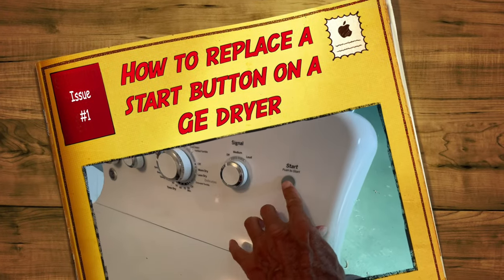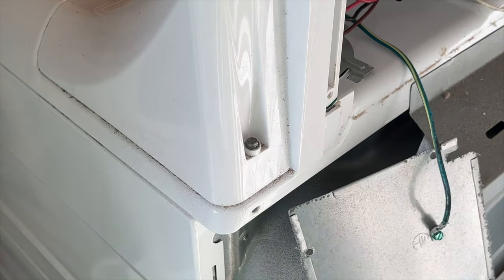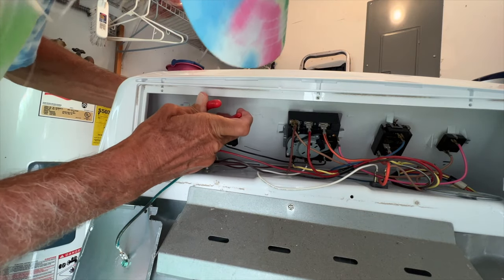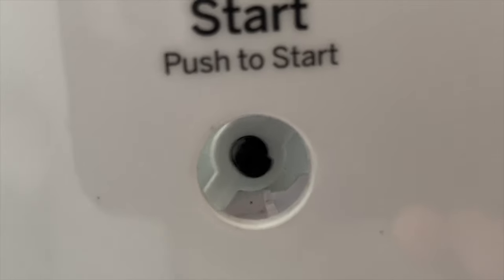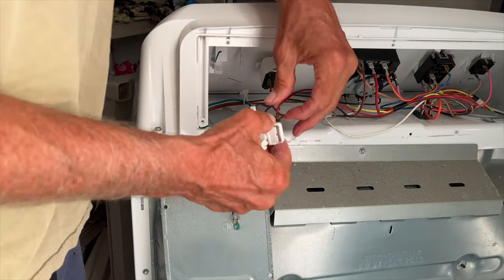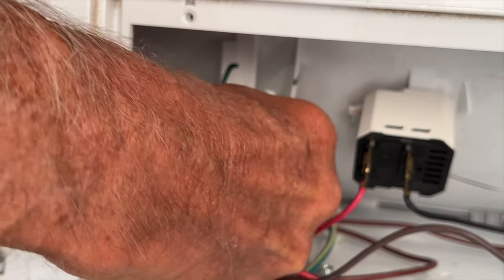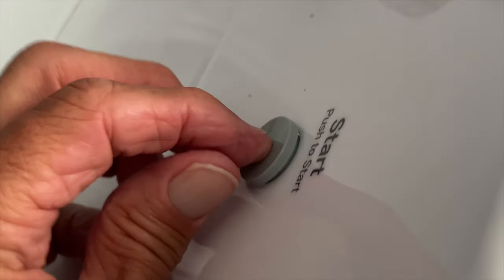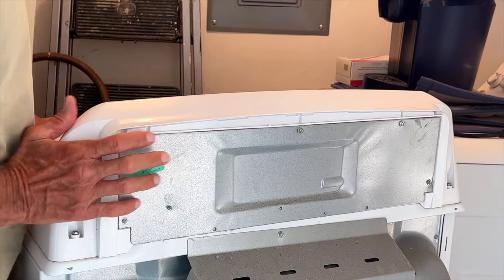How to fix a start button on a GE dryer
How I Replaced a start button switch on a GE dryer. First unplug the machine! Then remove the cover 4 or 5 screws. I mistakenly removed the start button first then I pulled out the switch. Its easier if you remove the switch first by shifting the plastic catch to the right and twisting the switch counter clockwise, then its easier to squeeze the 3 catches on the start button either way it works to remove it. Then put on new switch and do everything in reverse. Good luck!